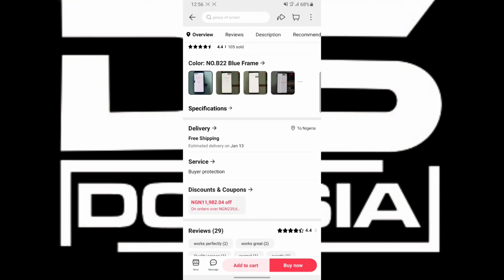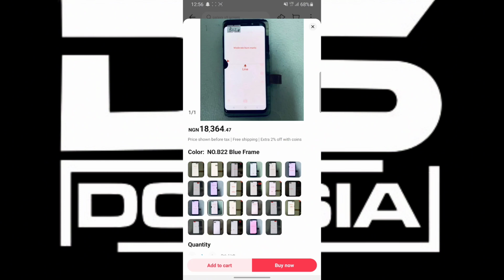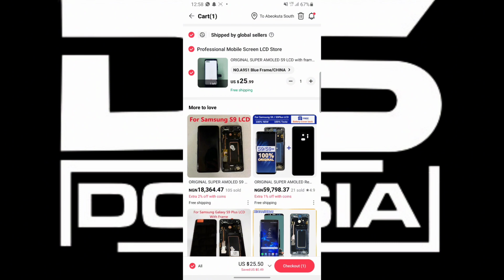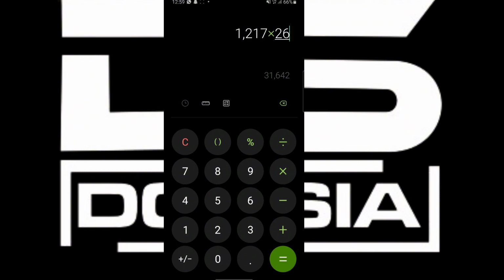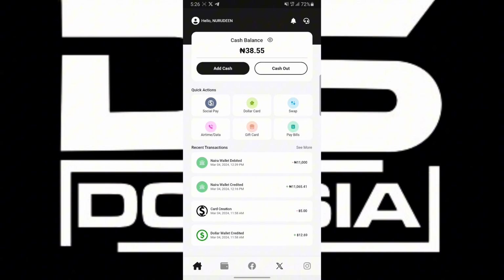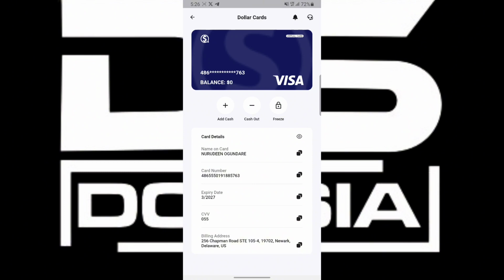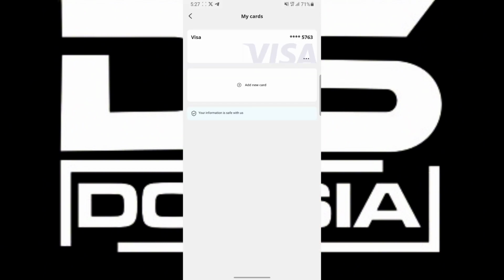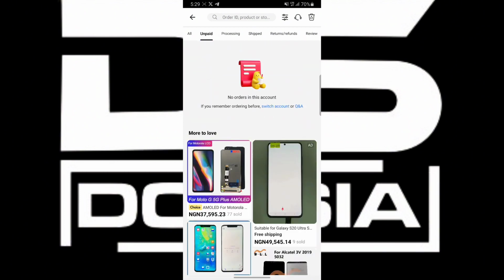HOW TO ORDER FROM ALIEXPRESS IN NIGERIA AND PAY | HOW TO ADD CARD DETAILS TO ALIEXPRESS AND PURCHASE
In This Video, I'm Going To Teach You A Step By Step Tutorial On How To Add card details to ALIEXPRESS and pay